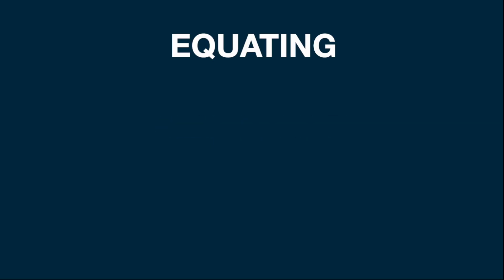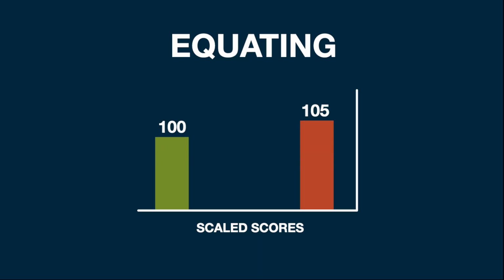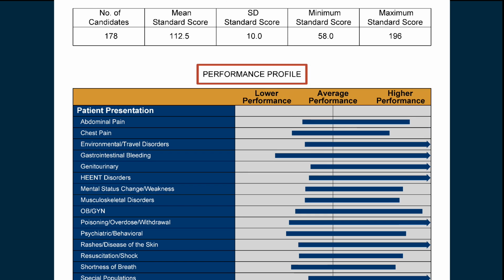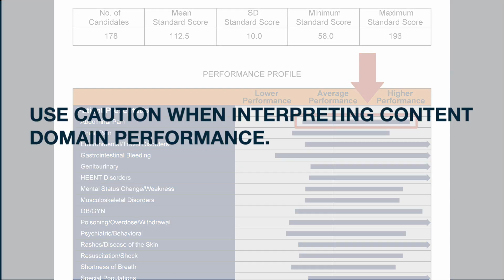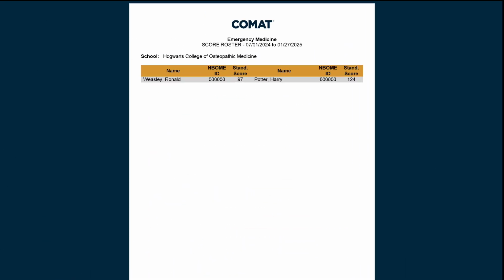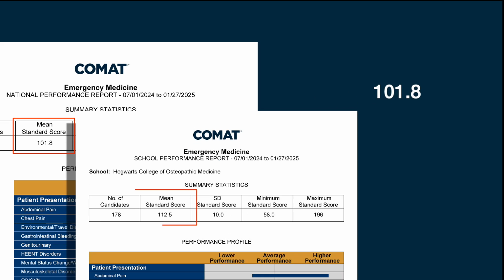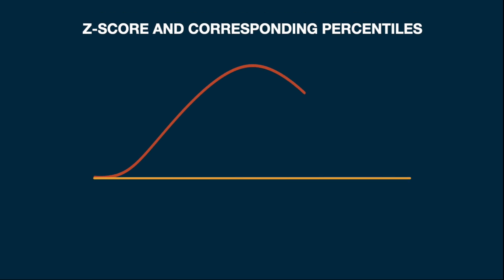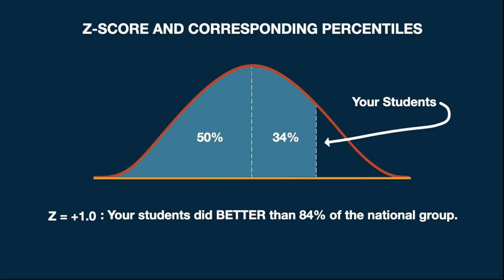Learn about COMAT Clinical Subject Cumulative Score Reports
This video tutorial is designed to help faculty members at colleges of osteopathic medicine learn more about and better understand the COMAT Clinical Subject Cumulative Score Reports.

The National Board of Osteopathic Medical Examiners (NBOME), founded in 1934, is an independent, nongovernmental, nonprofit organization whose mission is to protect the public by providing the means to assess competencies for osteopathic medicine and related health care professions.